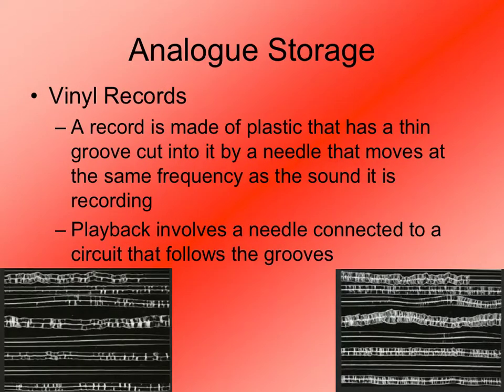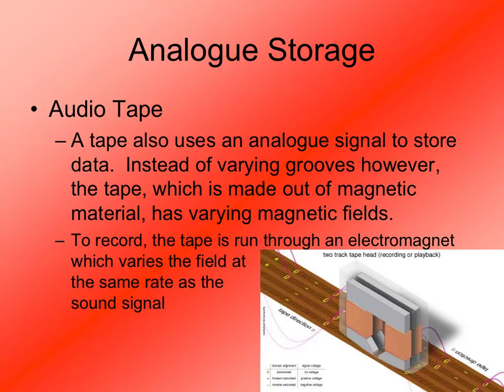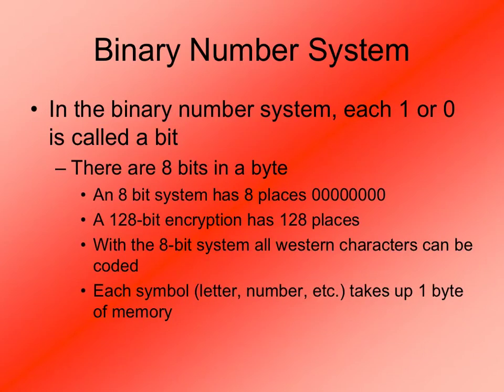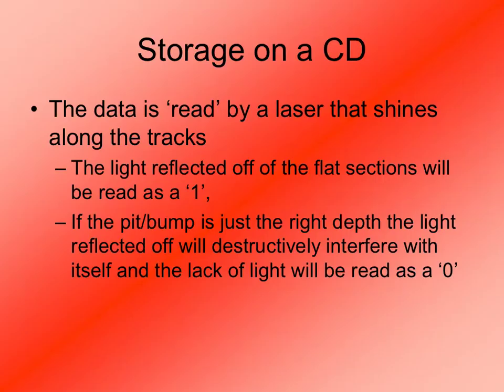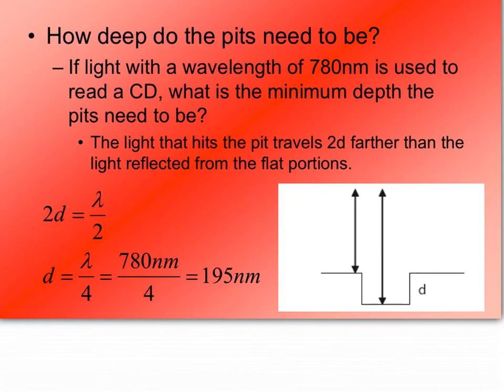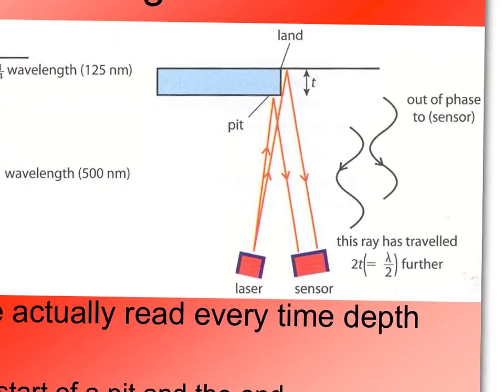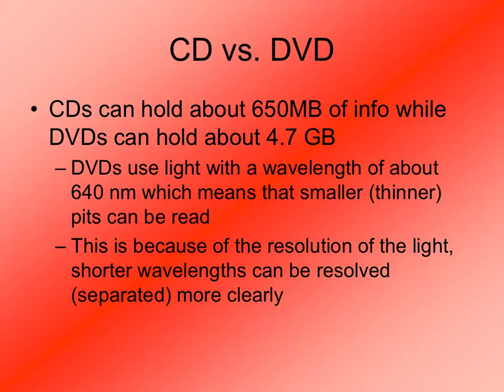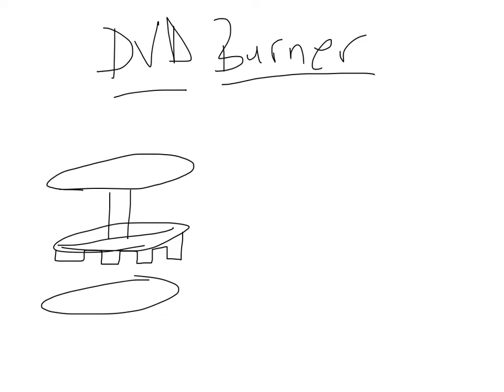14.1 digital and analogue signals